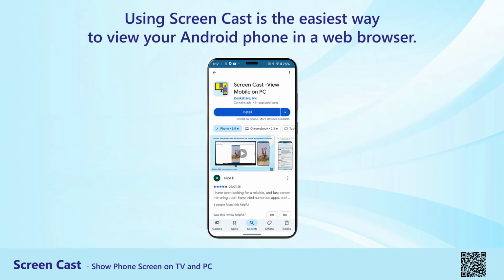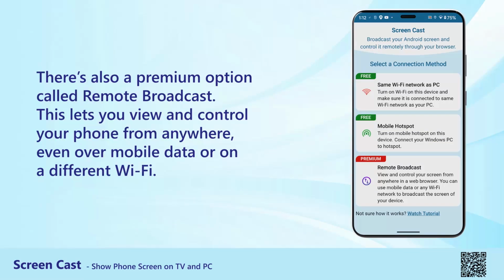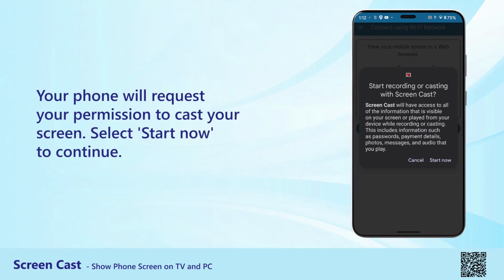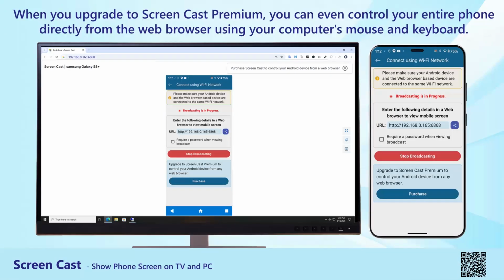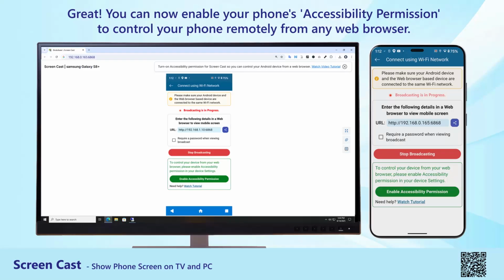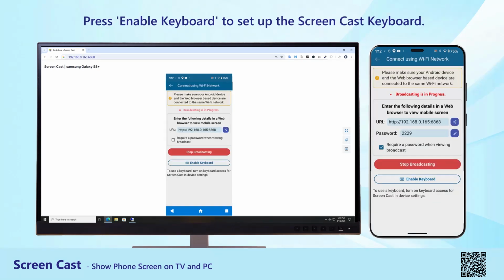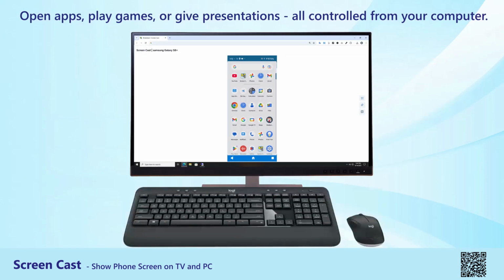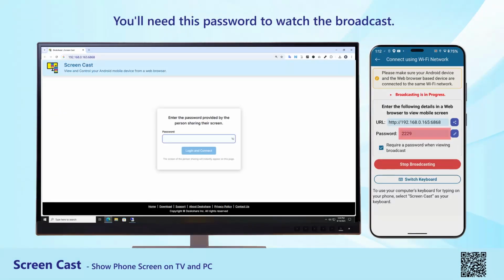Screen Cast - View and Control Mobile on PC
View and control your mobile screen on any device with a browser, wherever you are.

Use Screen Cast to demonstrate a presentation, showcase new concepts or features, display videos and pictures, control your phone remotely, and much more.